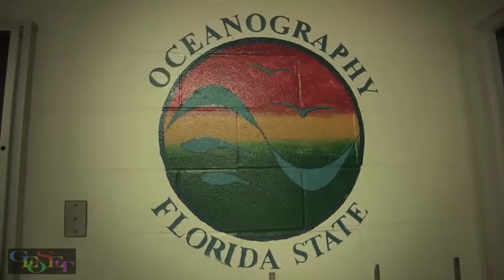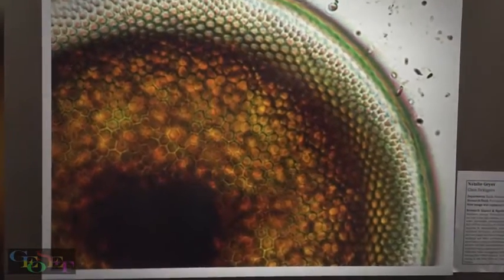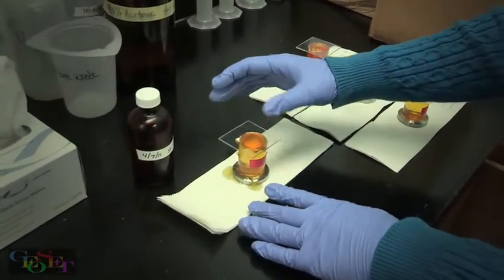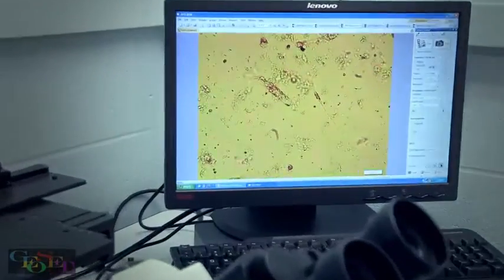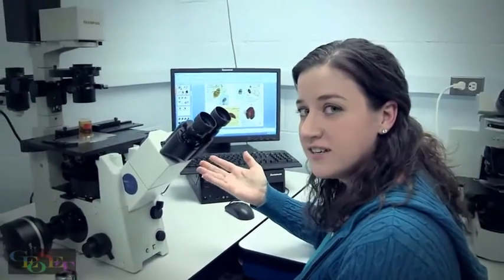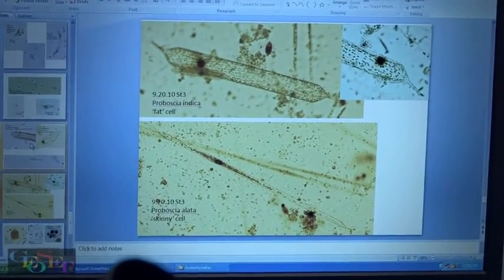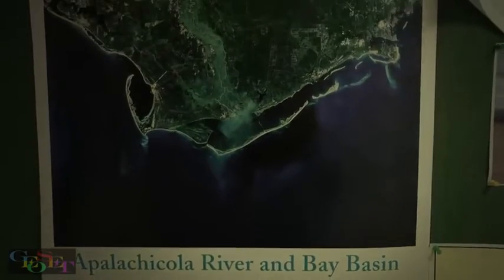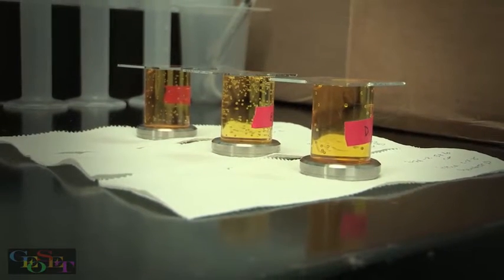Natalie Geyer- GEOSET Research Video